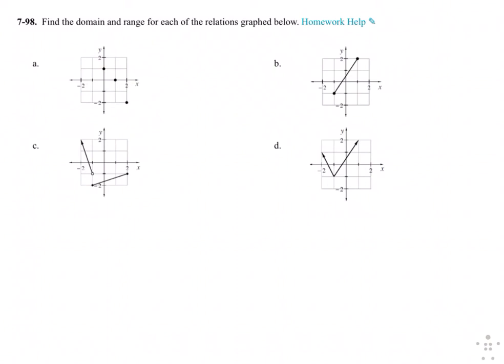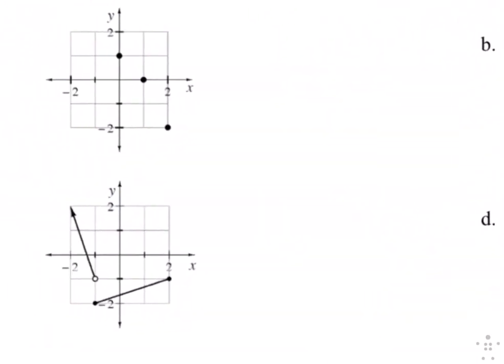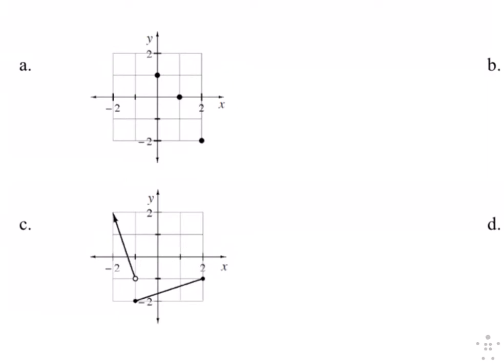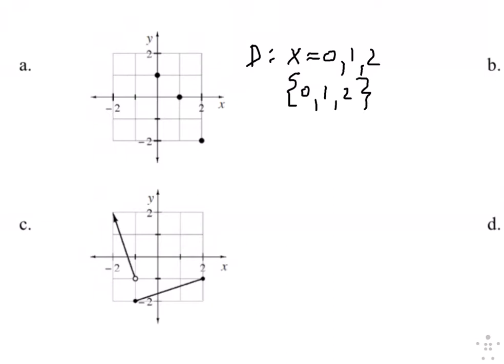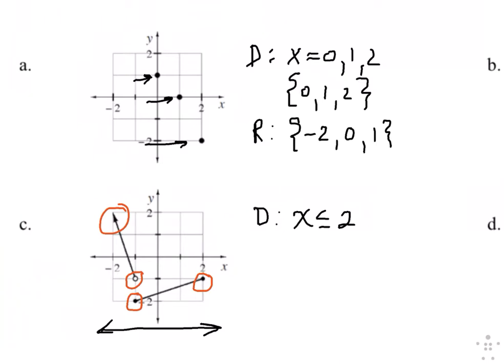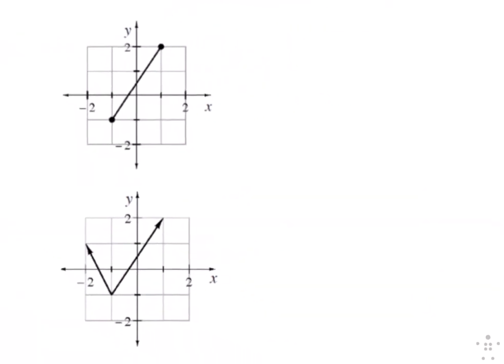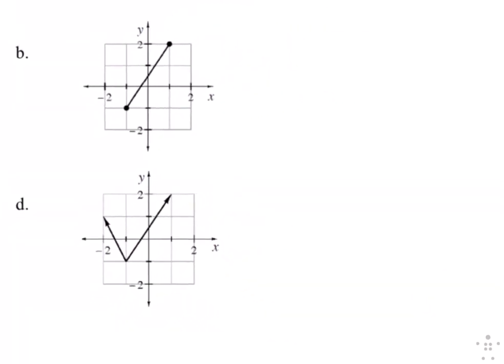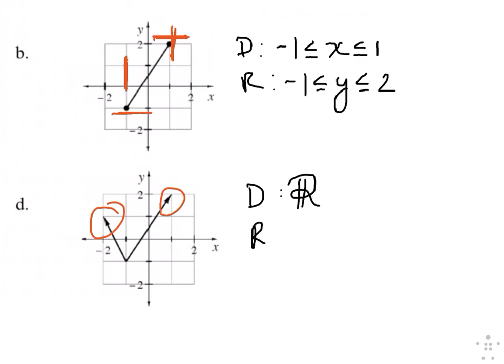CPM Algebra Chapter 7 Problem 98